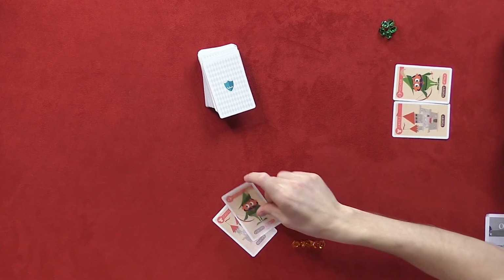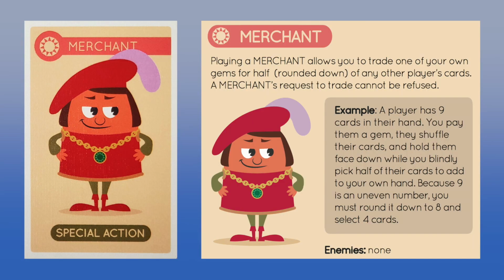Of Knights and Ninjas Review -- Finespun Feudalism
In this Of Knights and Ninjas review, we converse about this fun, feudal card game that's coming to Kickstarter in less than a week. Like other games in its category, Of Knights and Ninjas is simple and fast-moving, and yet, it really stands out. Let's discuss why that is.

Of Knights and Ninjas
Designed by: Josh McBride
Published by: Blue Fox Games